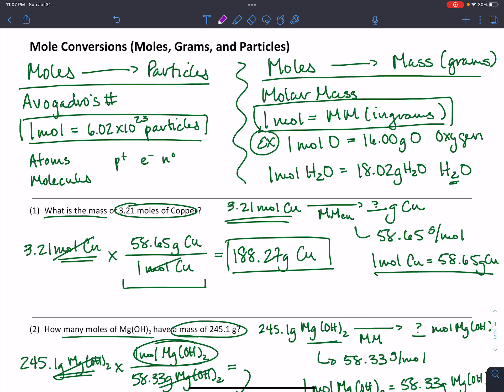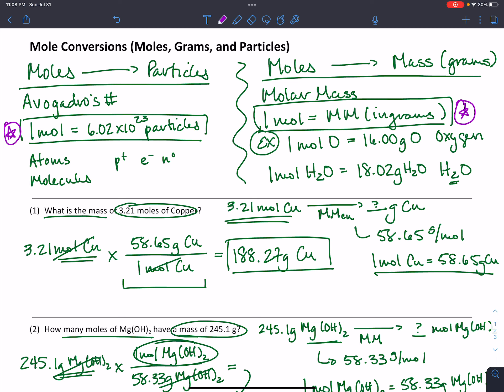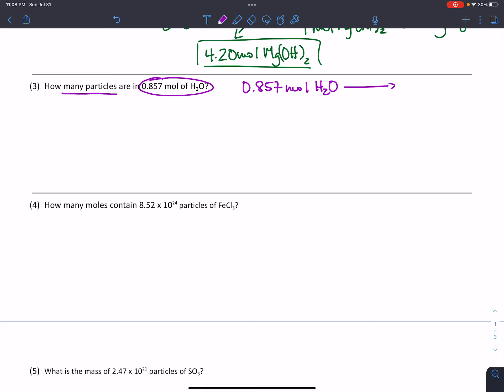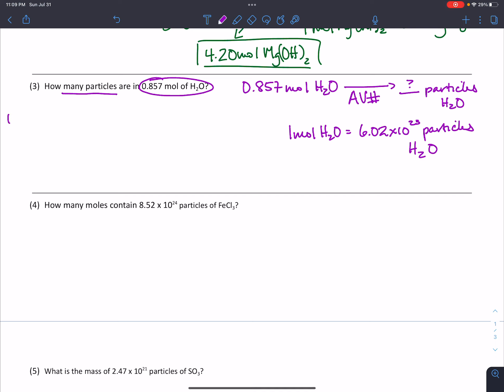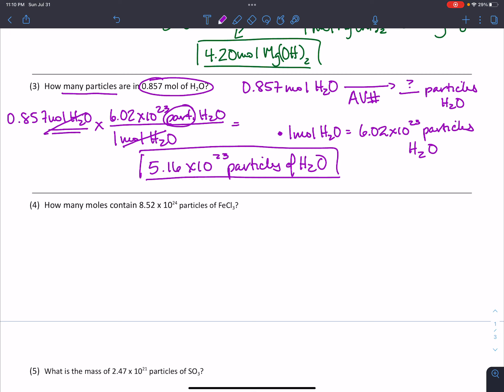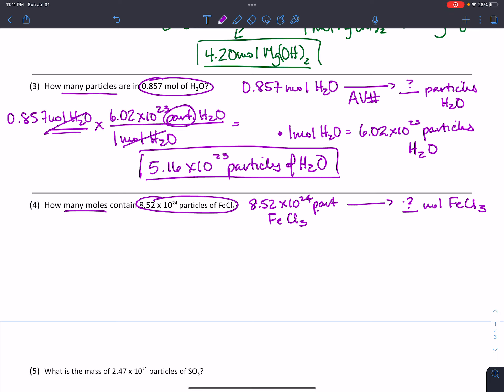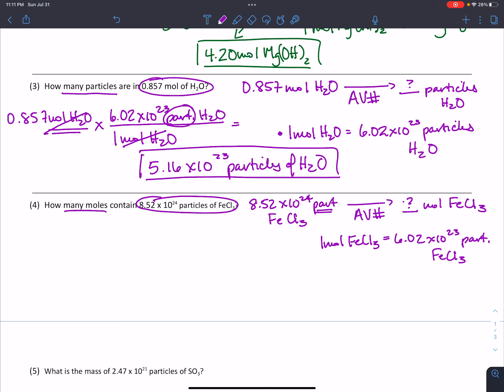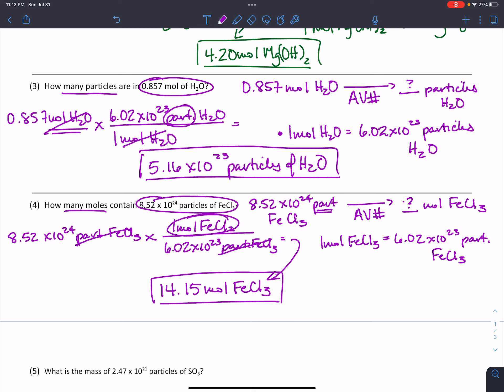CC Mole Conversions Part 2